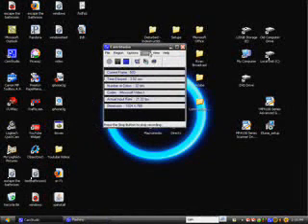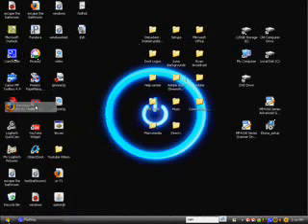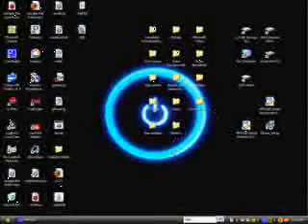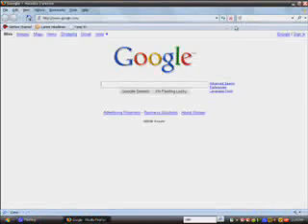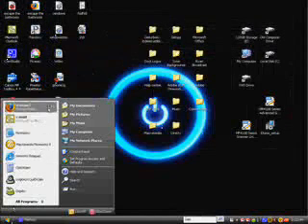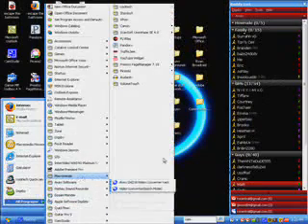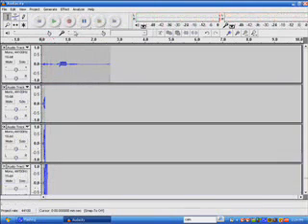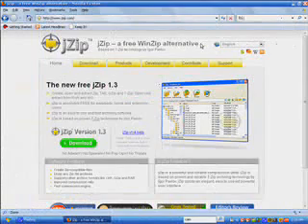Cool Freeware Programs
Here I demonstrate some cool freeware (and some open source) programs that can really boost your Windows XP experience.